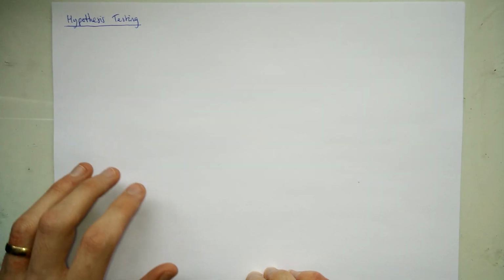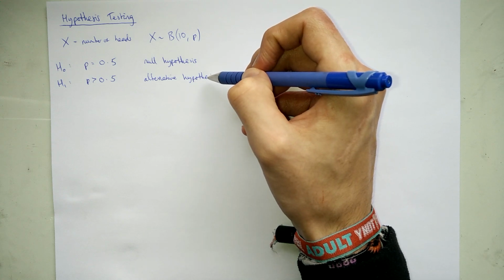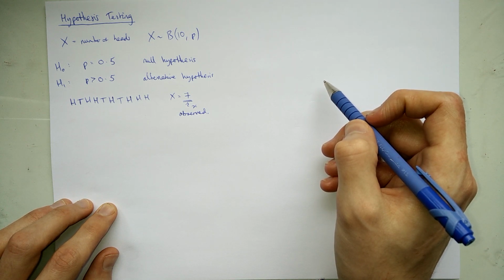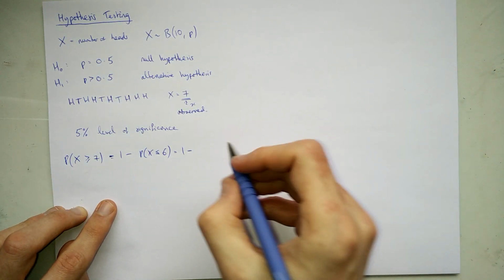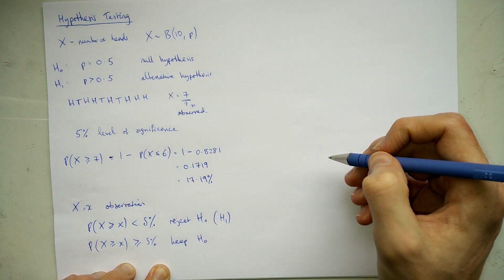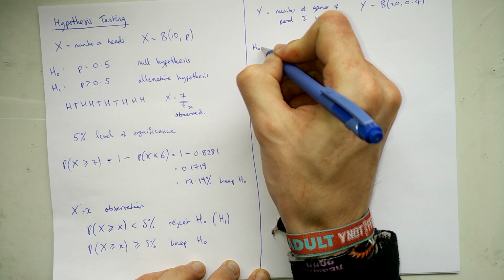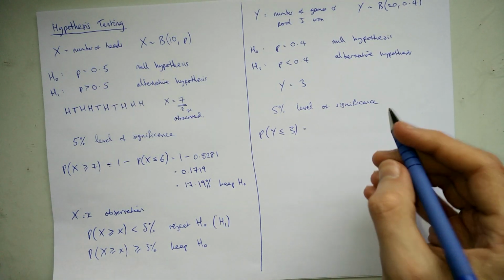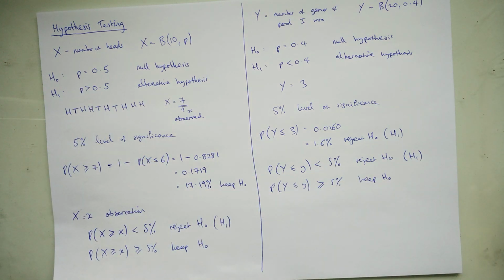S2 - 7.1 - Hypothesis Testing - Part 1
In this video on Chapter 7 of S2 looks at the first of several examples on hypothesis testing. These examples show one tailed tests where we have an observed value.